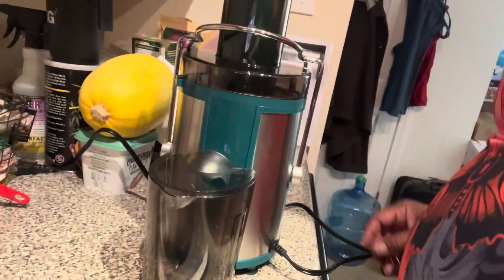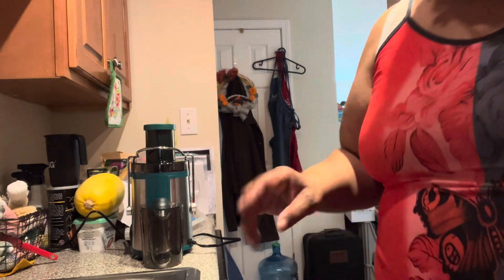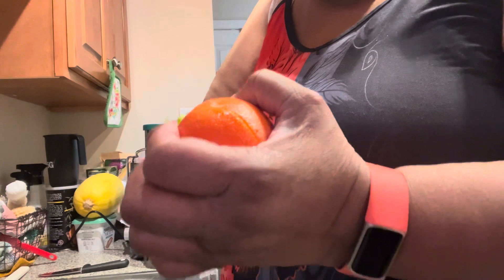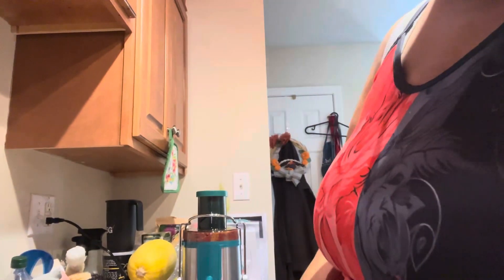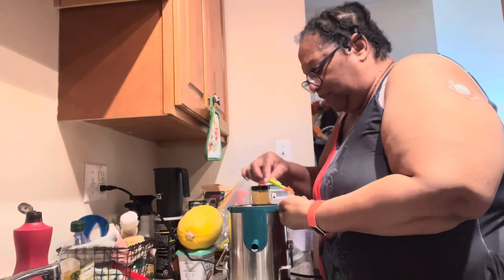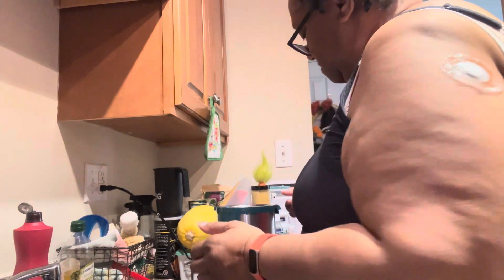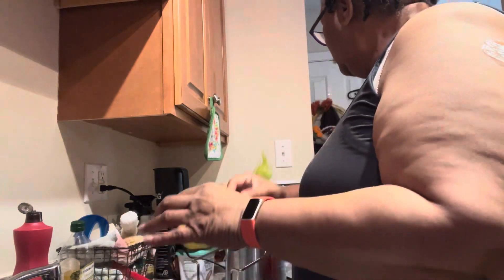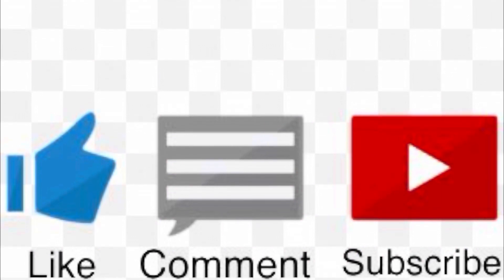Watermelon Juice in juicer and free Fitbit charge 6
So today I used my new QCEN juicer, my good friend Judy sent to me, I made Watermelon Juice and spoke about my free Fitbit charge 6…
1 apple
1 orange
200g strawberries
150g watermelon

DeAfter50 into everything a healthy life has to offer!!!…